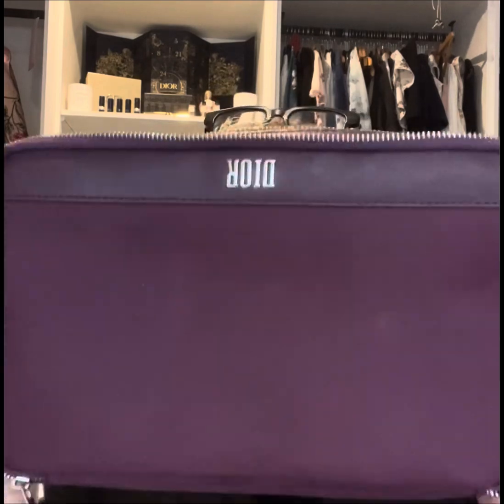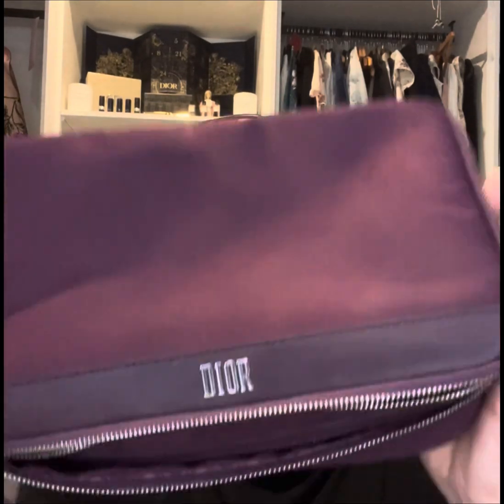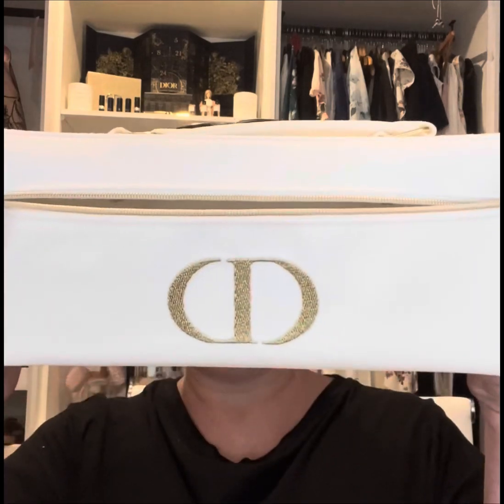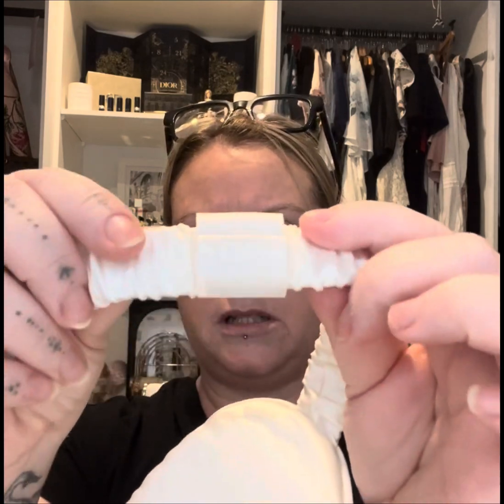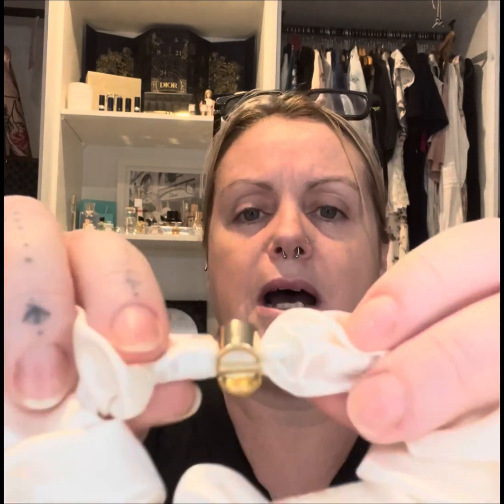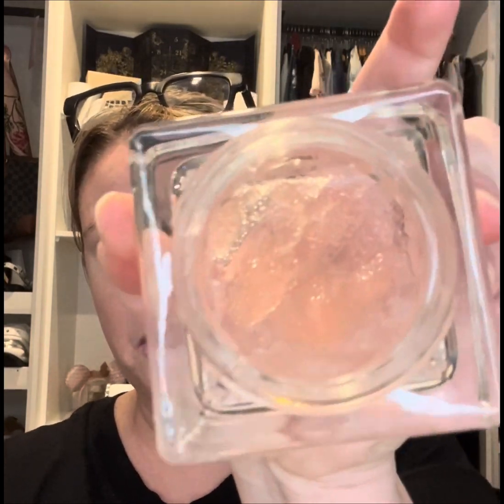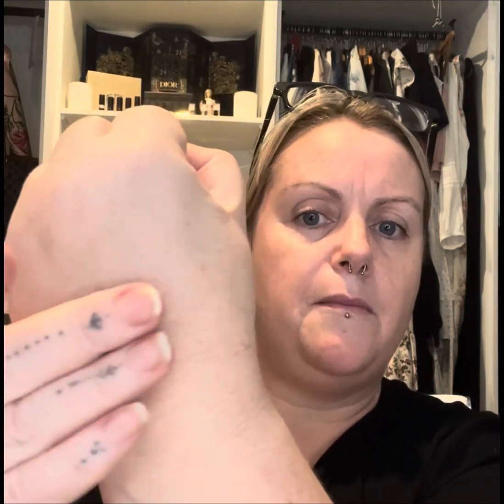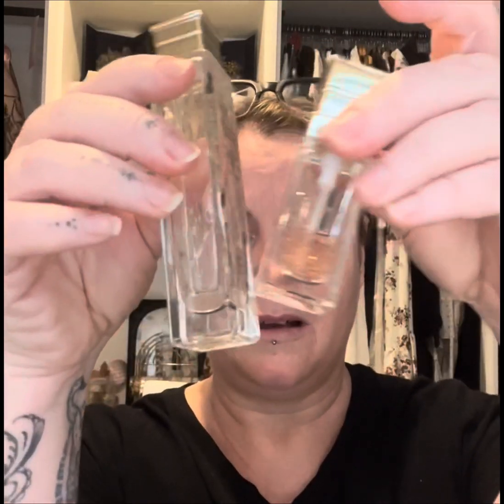Dior Platinum Member.. what are the benefits? How does it work?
What does it mean to be a platinum member of Dior beauty? How many tiers are there and what are the benefits? Let’s talk about it.

Products

Le micro-caviar de rose

La Micro-Huile de Rose Advanced Serum

Rebalancing Lotion for Face and Neck - Rose de Granville Yeast Extract